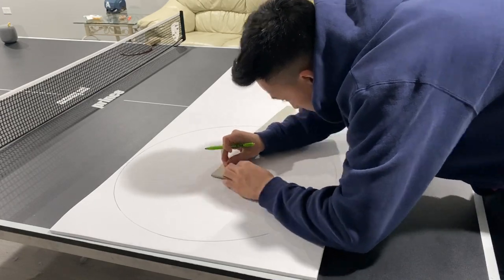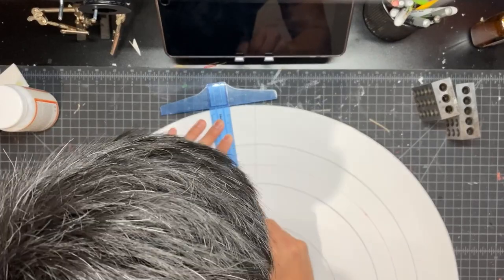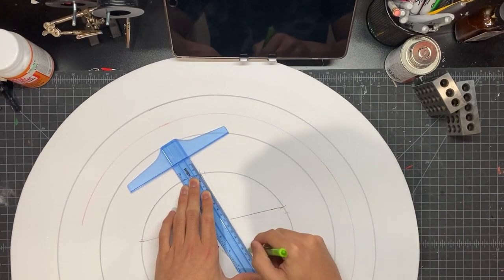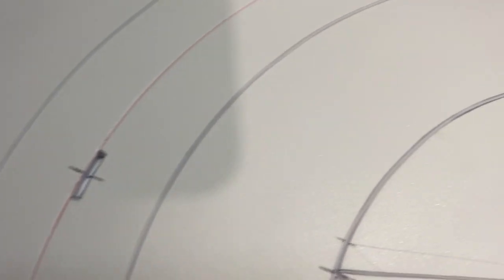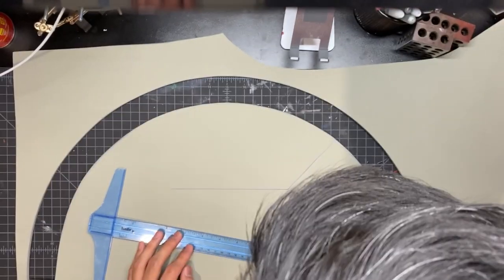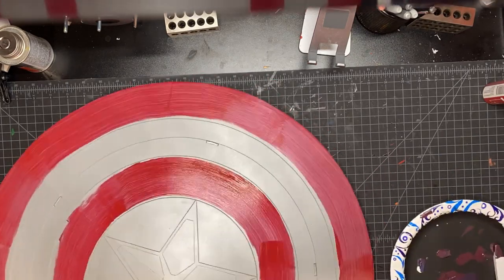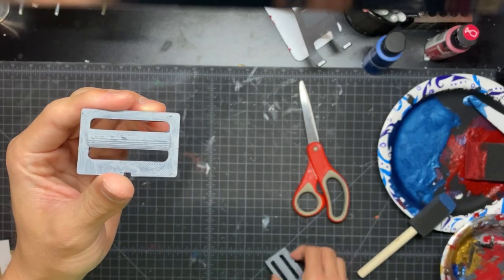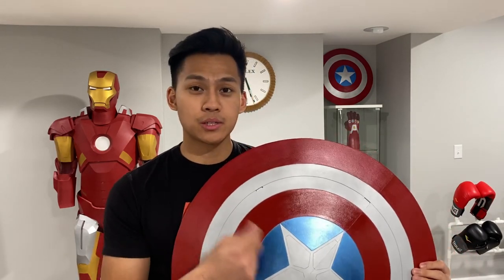How to: NEW Falcon/Captain America Shield - Falcon and Winter Soldier DIY PropWay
Learn how to make the new Captain America Shield from the new Marvel Disney+ show, The Falcon and The Winter Soldier. This shield was super fun to make and I hope this tutorial helps you all with your own DIY project!

Materials:
1. EVA foam (I used 8mm foam for the main disc and 6mm for the back trim and brackets).
2.  X-acto knife
3. #11 blades for X-acto knife
4. Contact cement
5. Red Acrylic Paint
6. Metallic Blue Acrylic Paint
7. Foam brush
8. Silver spray paint
9. Leather/fake leather straps

3D file for buckle: coming soon!